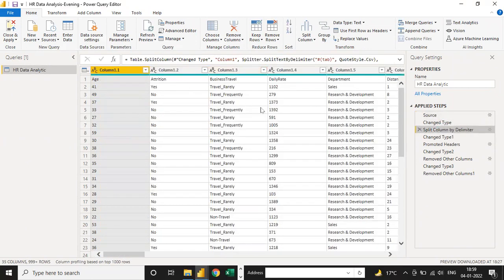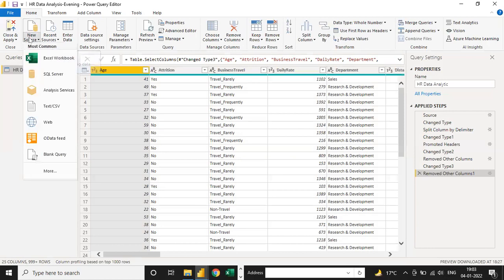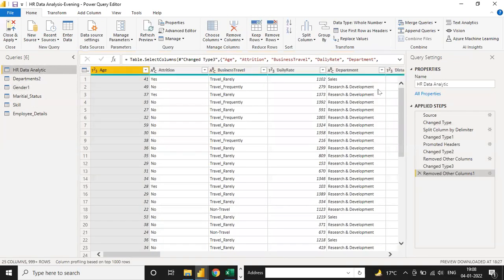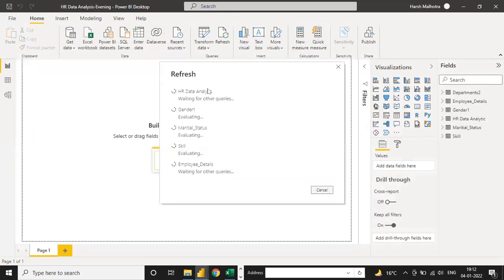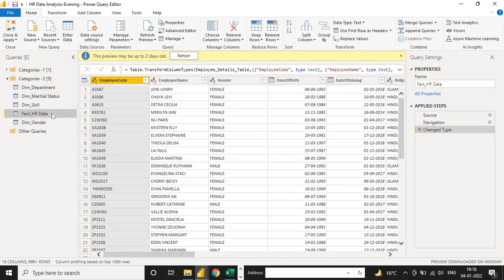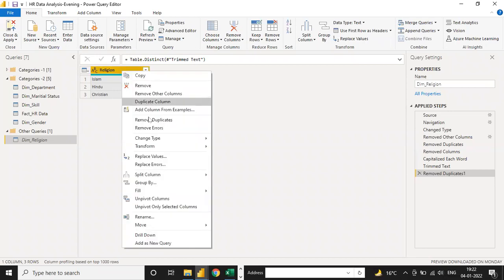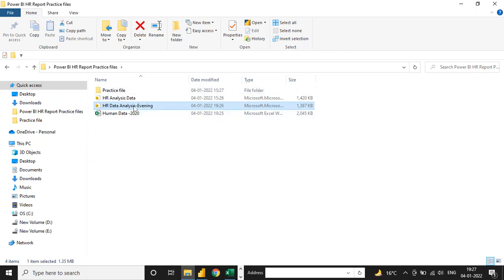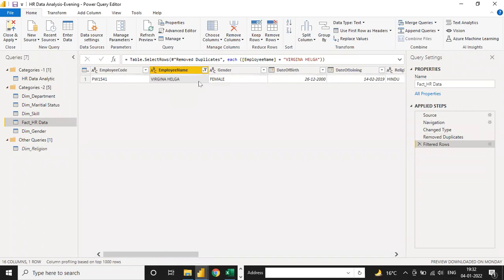HR Project Part-3-Evening